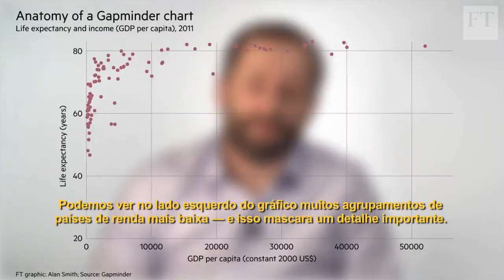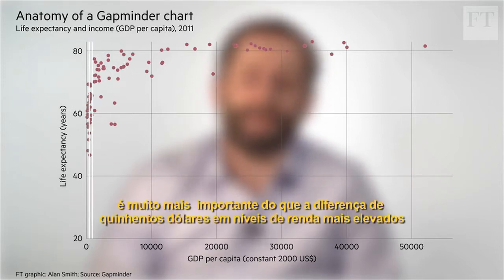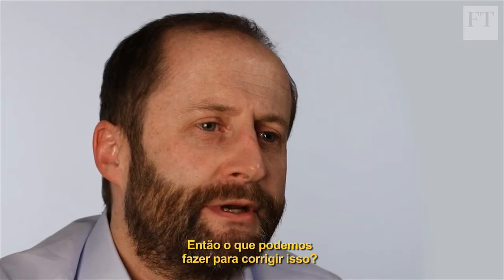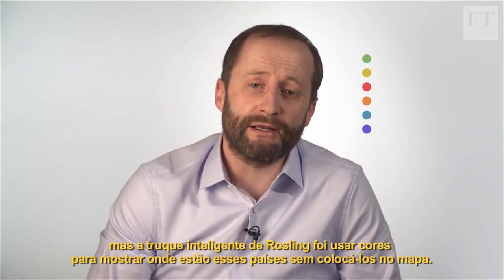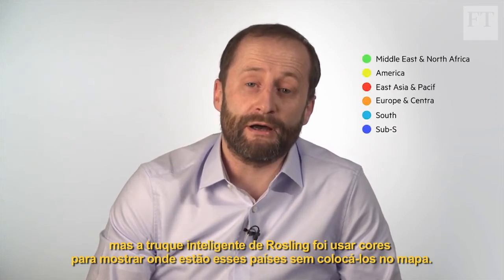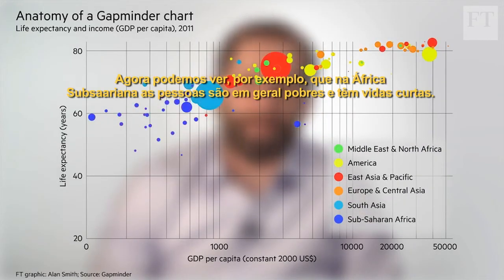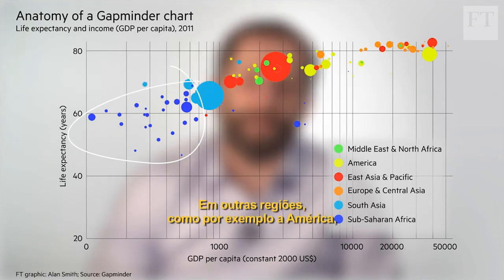Anatomia de uma gráfico animado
O que torna os gráficos de bolas do professor Hans Rosling tão especiais?